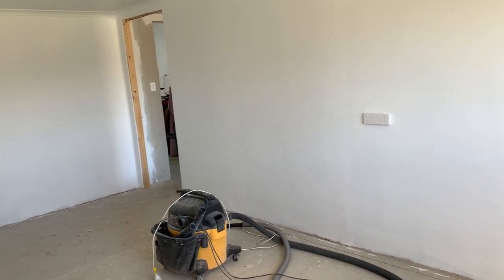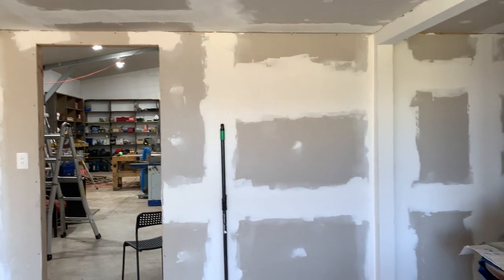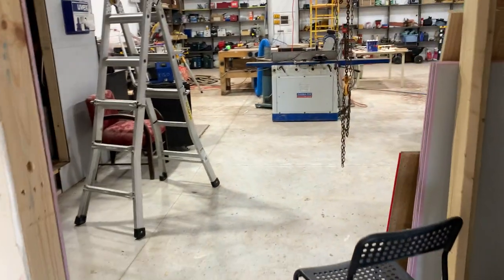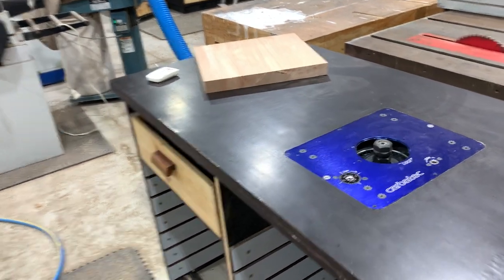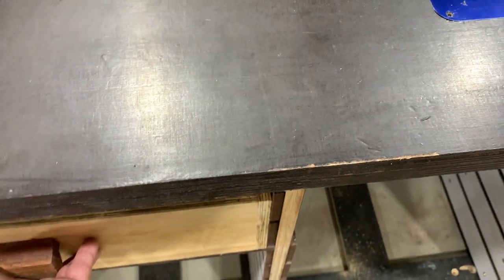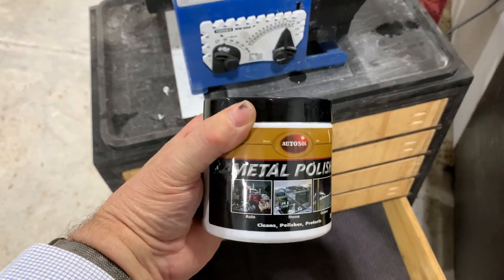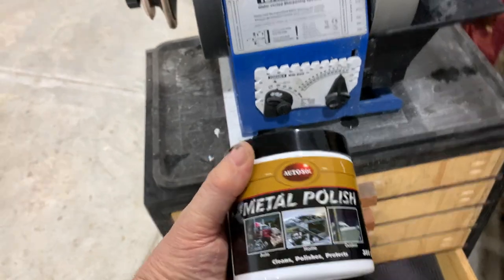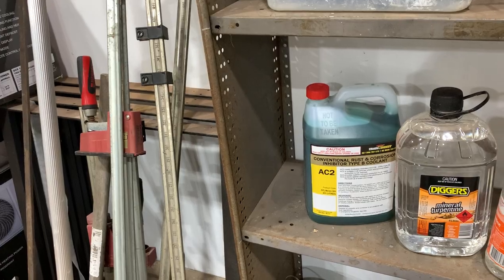Office 1 painted and router table built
Finished the painting for office 1 and completed the router table build. Also cheap consumables for the Tormek.